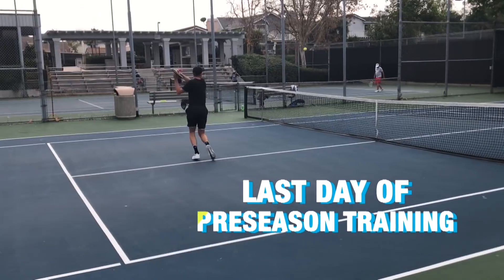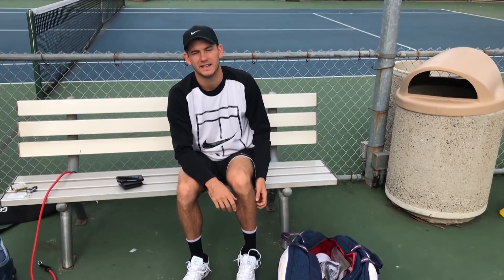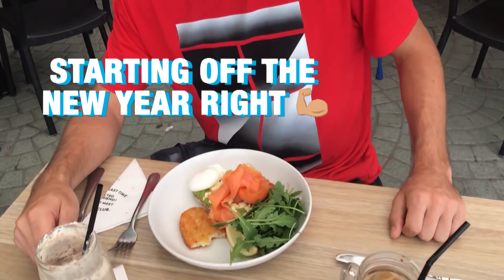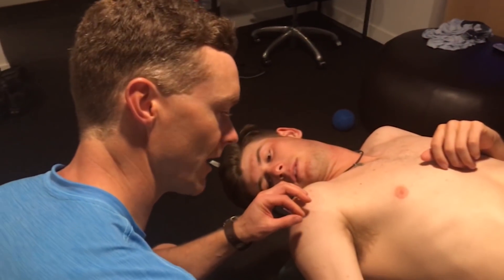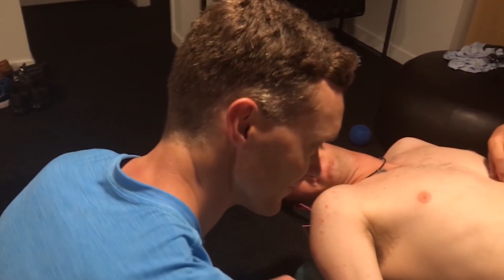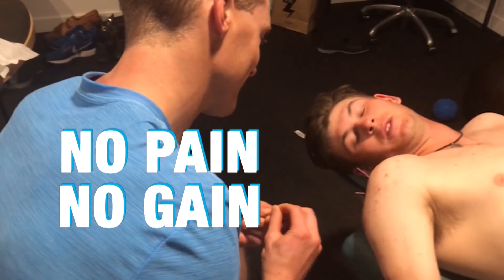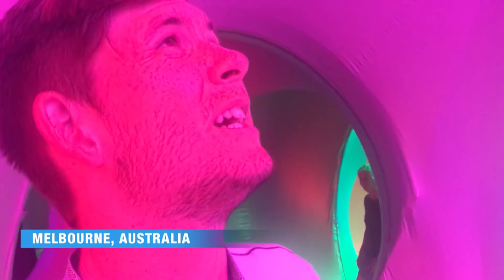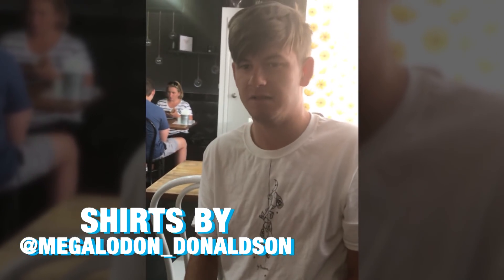My Tennis Life - Jared Donaldson Episode 1 "It All Starts Here"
The stars of the 2018 season of “My Tennis Life” are American Jared Donaldson and, from the Czech Republic, Lucie Safarova. Each of these two goes to great lengths to practice, stay fit and gear up for the demands of competition.

And naturally, Jared arrived in Australia with high hopes of kicking off the year in the best possible way.